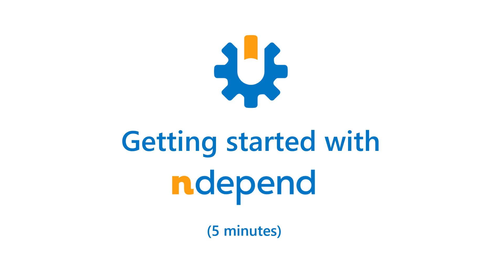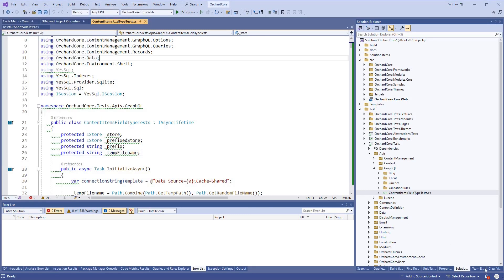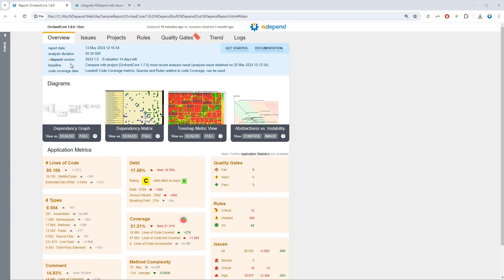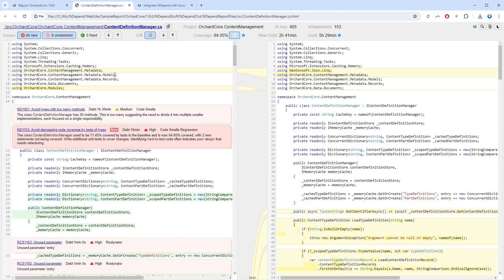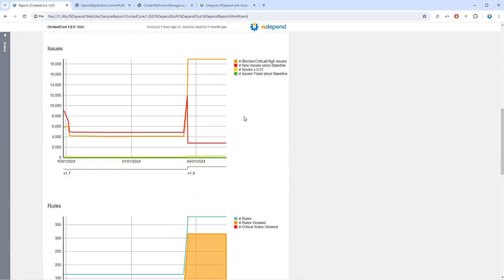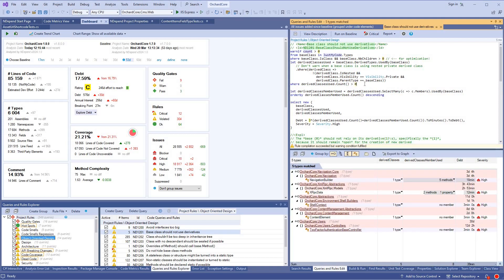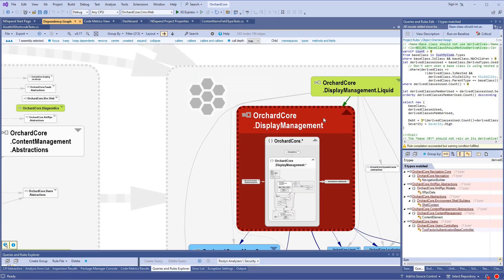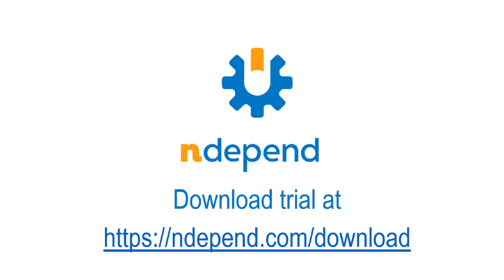Getting started with NDepend (5mn)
In this video  you'll see how to install NDepend, start the 14 day trial, run your first analysis and see what NDepend can tell you about your .NET Code Quality and Security

0:00 Install
0:25 VS ; VSCode ; Rider Integration
0:41 Create a New Project and Analyzing It
1:08 Web Report Generated and CI / CD Integration
1:37 Define Baseline and Import Coverage and Roslyn Analyzers
1:57 Issues in Source Files in the Web Report
2:28 More Web Report Explanations
3:16 Dashboard in VS and VisualNDepend
3:44 Code Rule as C# LINQ Queries
4:20 Roslyn Analyzers Imported
4:34 Dependency Graph
5:06 Dependency Matrix
5:15 Heat Map